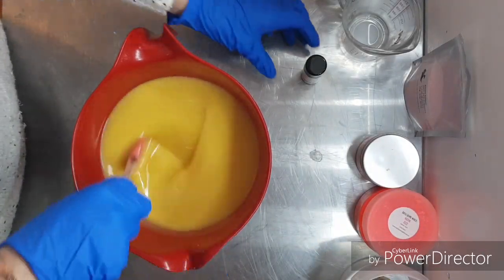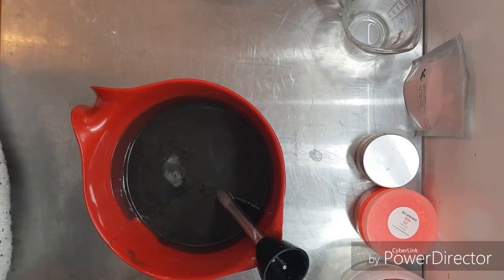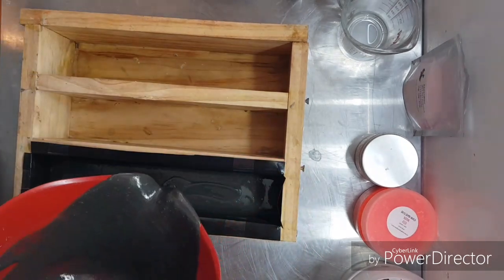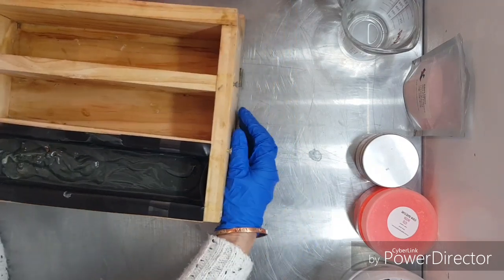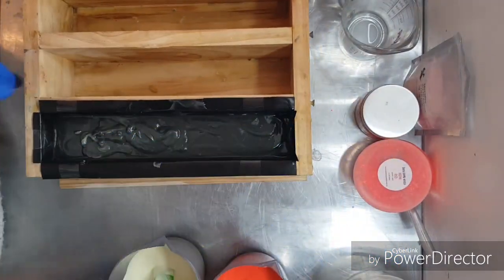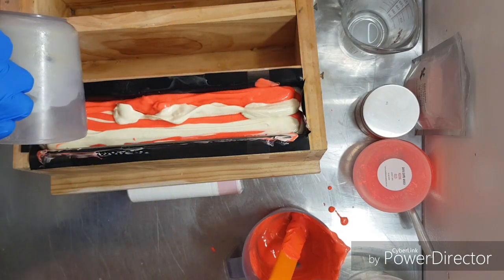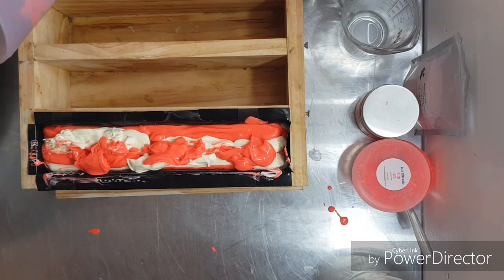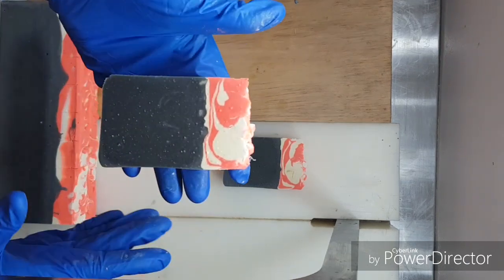Dragons Blood Cows Milk Soap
Making and cutting video